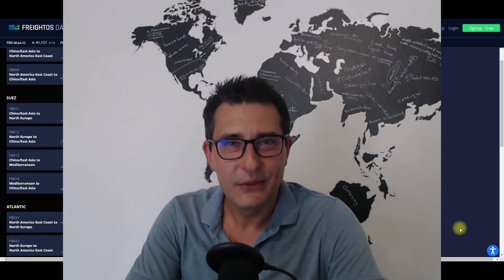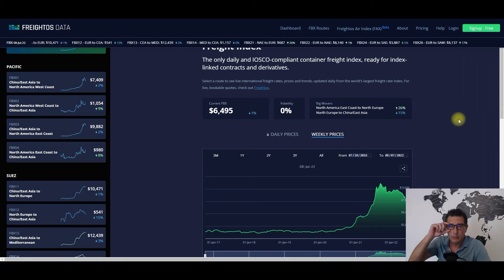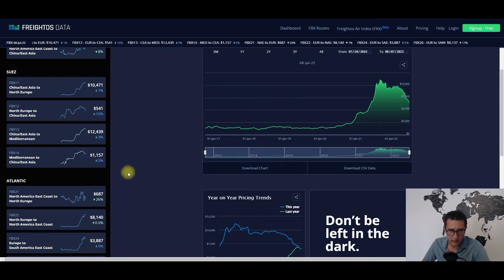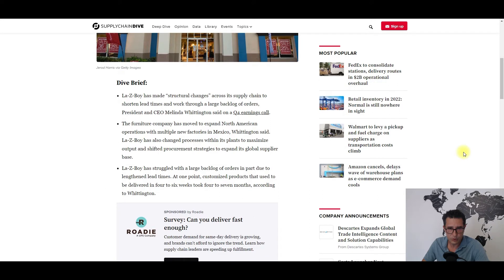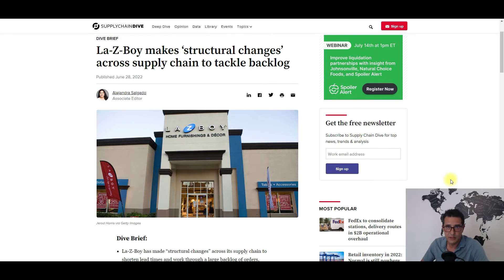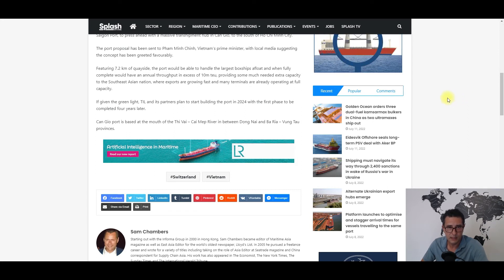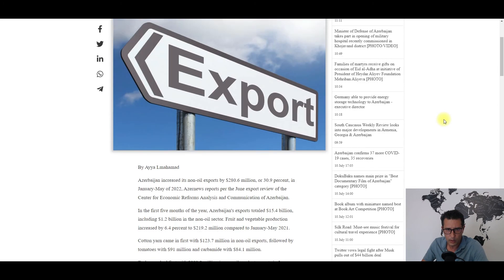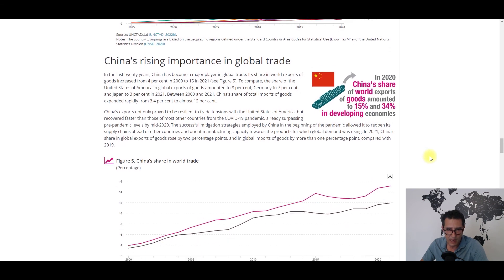Weekly Import Export News (Week 27 - 2022)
Freightos Baltic Index (FBX): Global Container Freight Index

La-Z-Boy makes ‘structural changes’ across supply chain to tackle backlog

Azerbaijan boosts non-oil exports by 30.9 pct in 5M2022